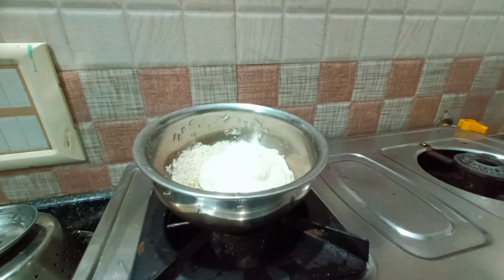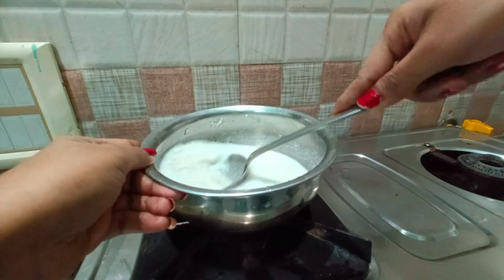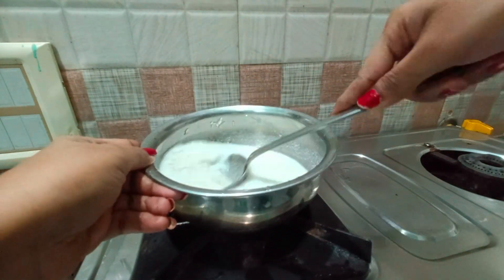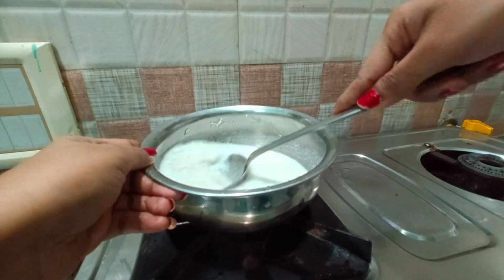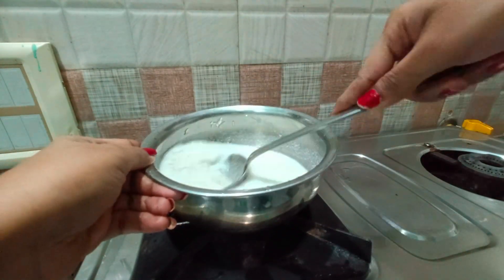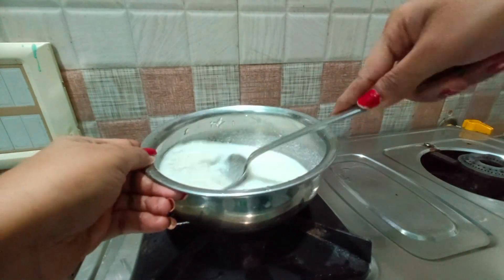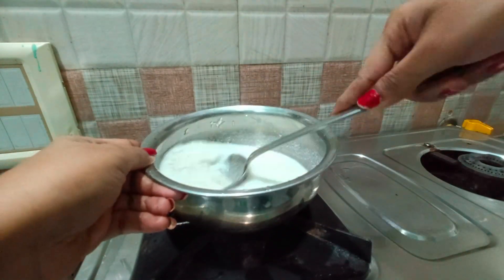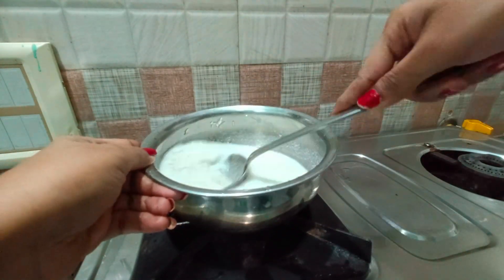ಸಂಕ್ರಾಂತಿ ಹಬ್ಬದ ಭೋಗಿ ಊಟಾ|ಉತ್ತರ ಕರ್ನಾಟಕದ ಊಟ| ಒಮ್ಮೆ ತಿಂದ್ರೆ ಮತ್ತೆ ತಿನ್ನಬೇಕು ಅನಿಸತ್ತೆ